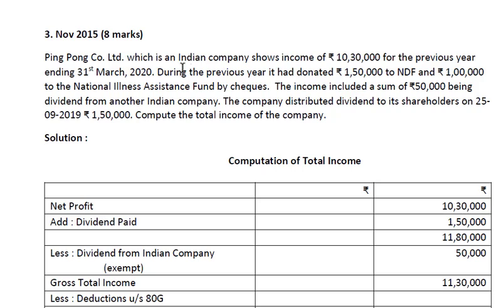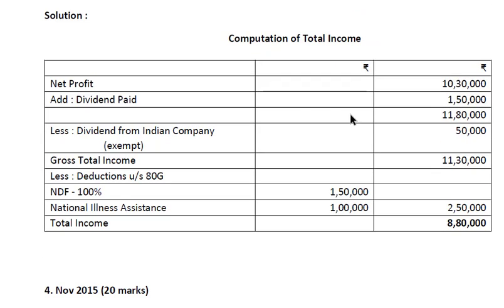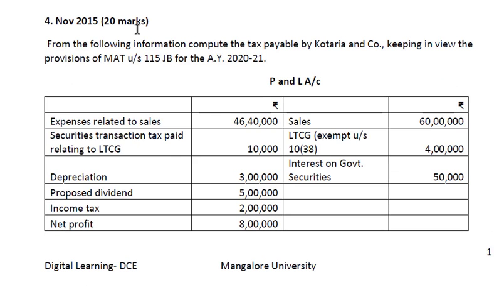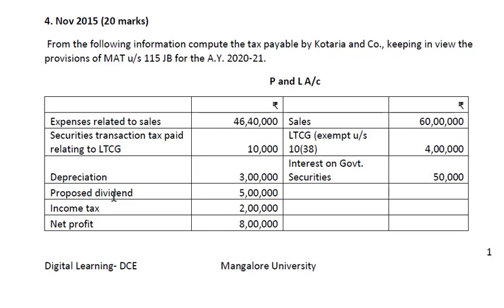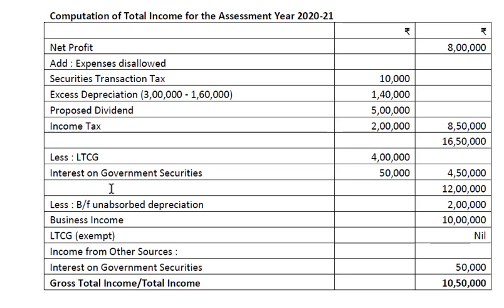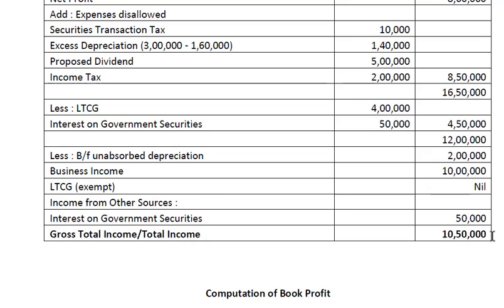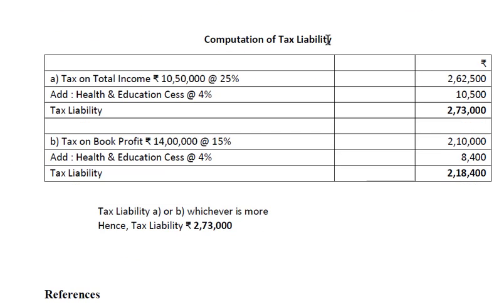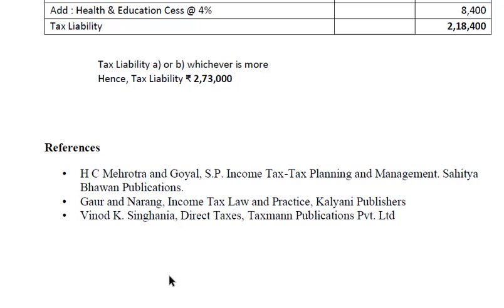Taxation - I Unit 4 Session 44 Fifth Sem BBA Mangalore University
Assessment of Companies, Syllabus of 5th Semester of BBA  Taxation -1. Session 44 of 48 of Unit 4.